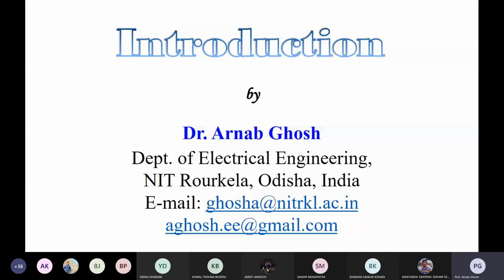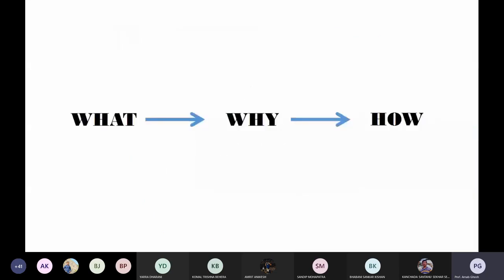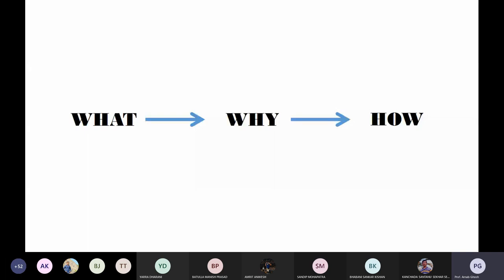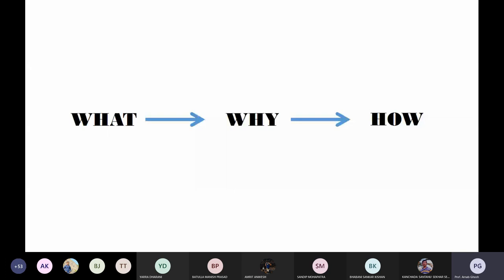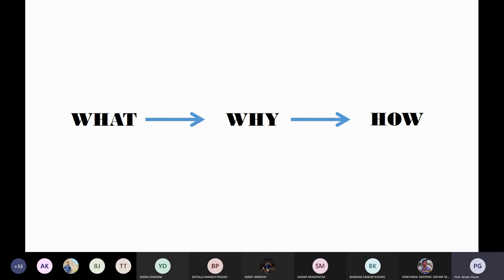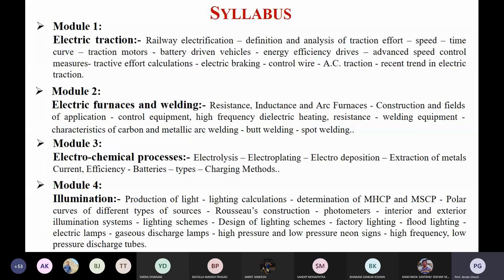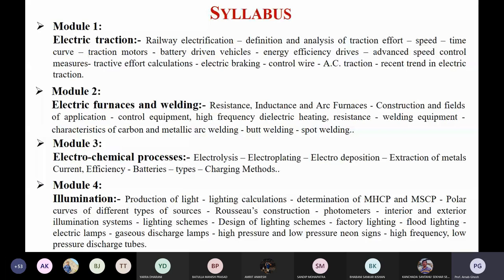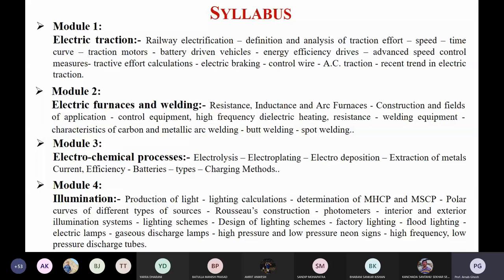Lecture 2: Introduction - Utilization of Electrical Energy (Electrical Engineering Online)